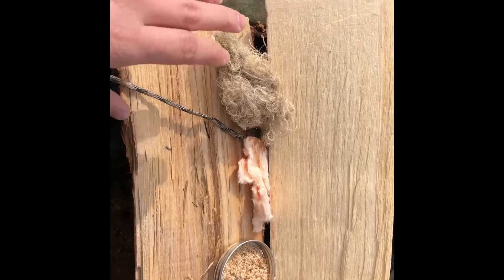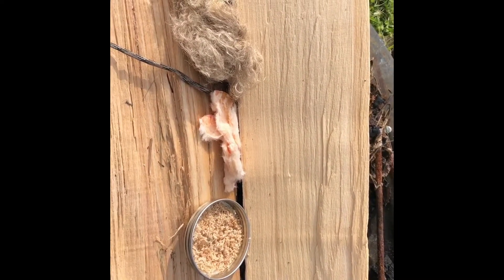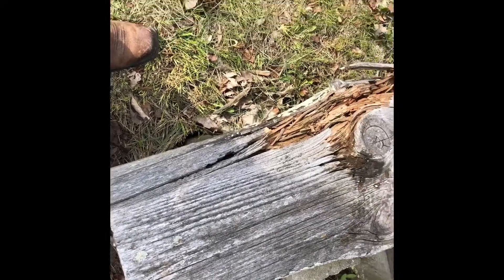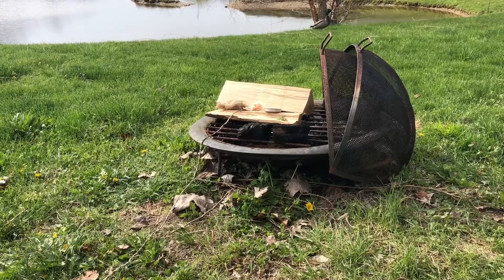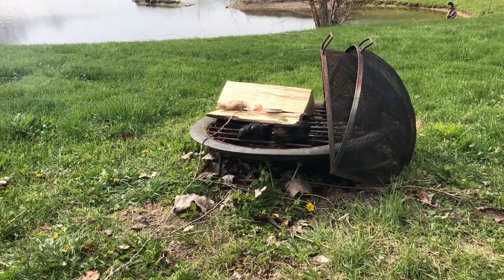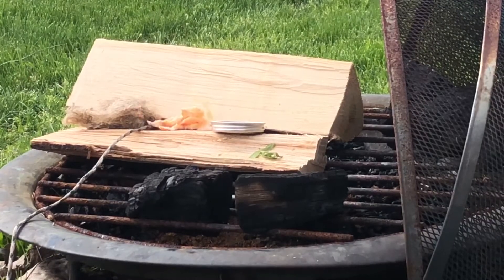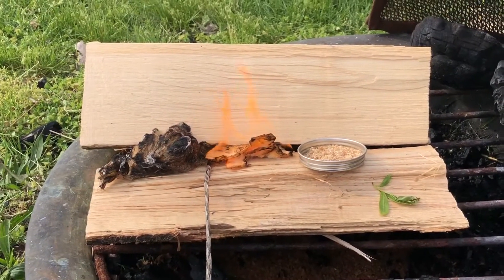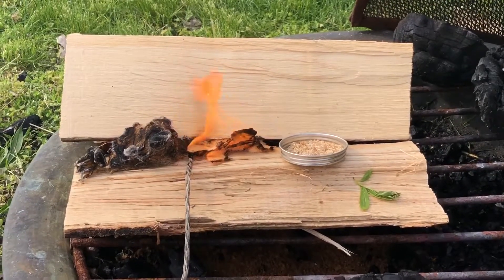Survival Challenge: The Social Distancing Fire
In the spirit of social distancing, I though I would try my hand at starting a fire from six feet away! The three tinder I had lined up were some processed sisal rope, SRO's Pocket Inferno, and my home-made fat wood shavings. Sorry for the rough camera angle, I only have one to work with.